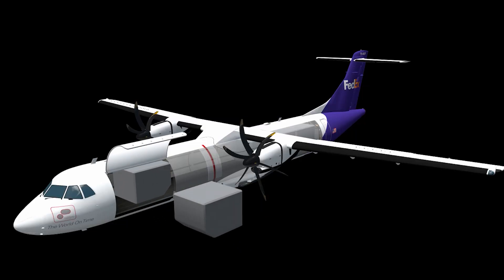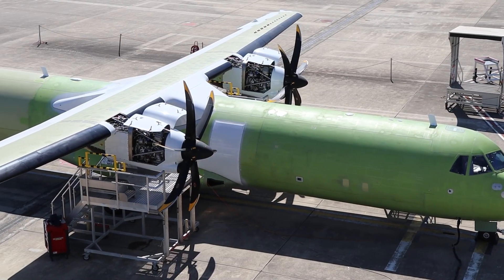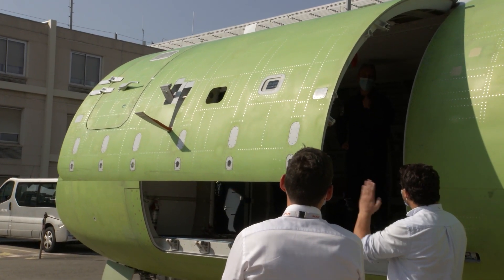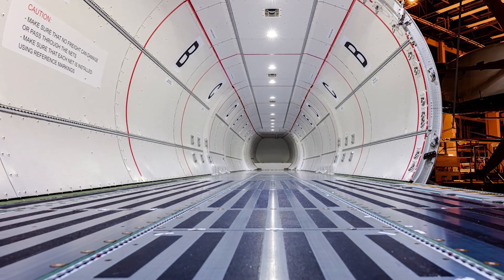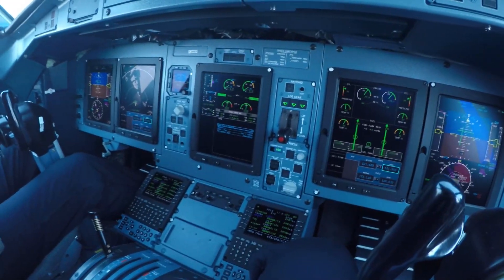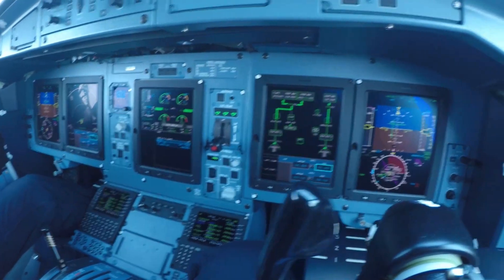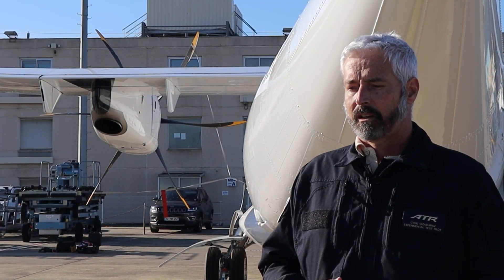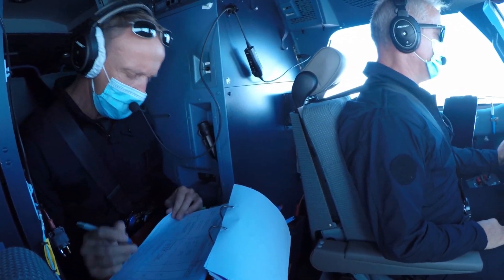The ATR 72-600F: Born to Be a Freighter - Episode 2 - Product Innovations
A look at ATR's freighter programme with the second episode of a 3-part video series focused on product innovations.